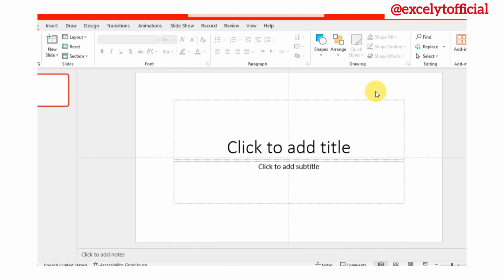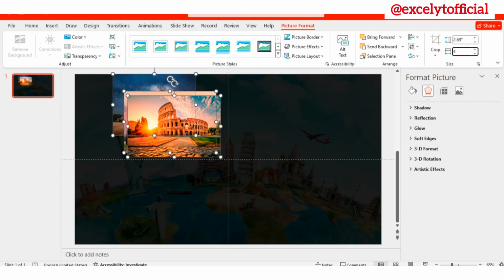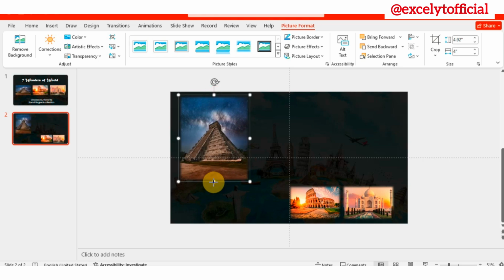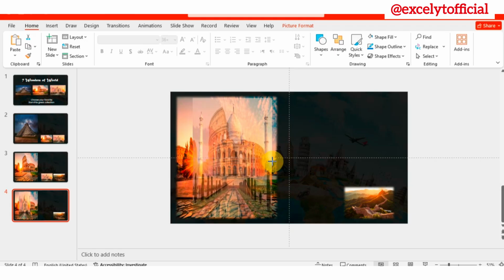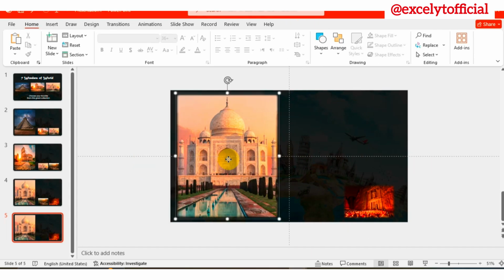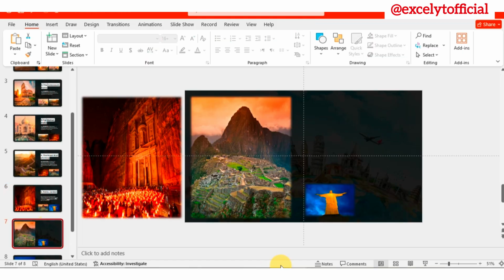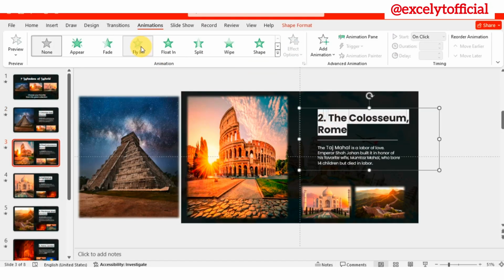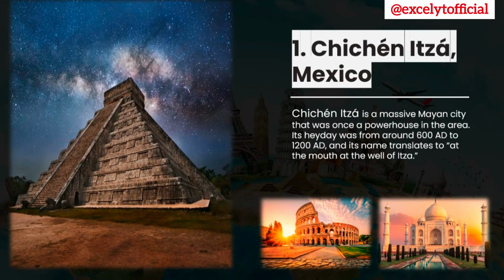Morph Transition PowerPoint Inspire Tutorial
Get ready to take your PowerPoint skills to the next level! In this inspiring tutorial, we'll show you how to create stunning presentations using the Morph transition. From setting up your slides to adding animations and effects, we'll guide you through every step of the process.

Whether you're a beginner or an experienced PowerPoint user, this tutorial is perfect for anyone looking to create engaging and dynamic presentations. So sit back, relax, and let us inspire you to create something amazing!

➡️Video Title: Morph Transition PowerPoint Inspire Tutorial

*Software Used:*

- Microsoft PowerPoint (any version)

ppt presentation animation
ppt song
powerpoint transition
powerpoint animation
powerpoint video
powerpoint slide animation